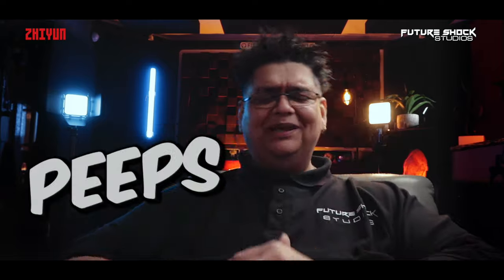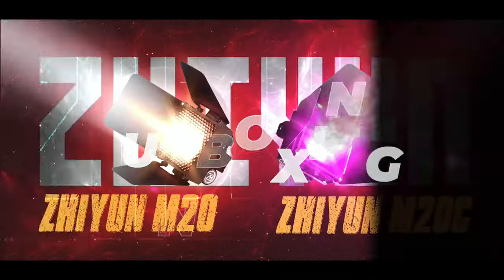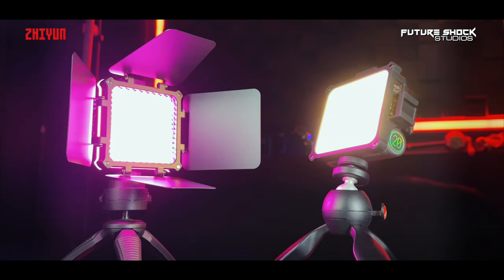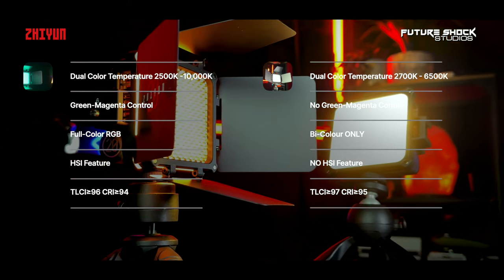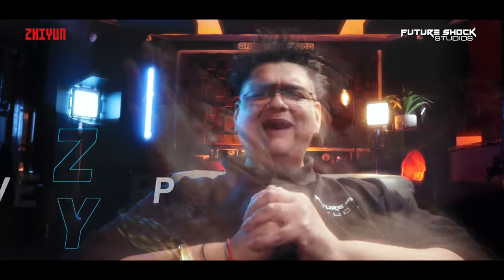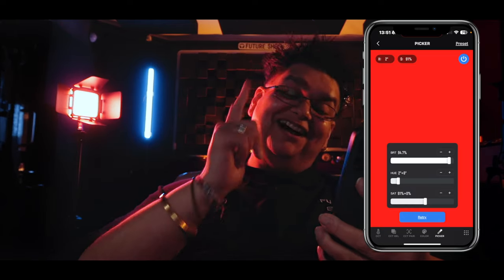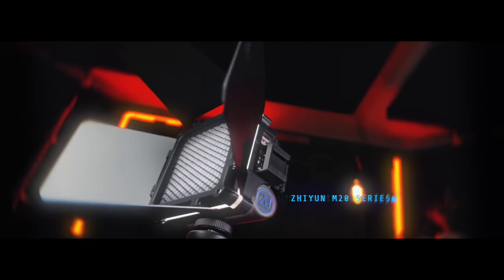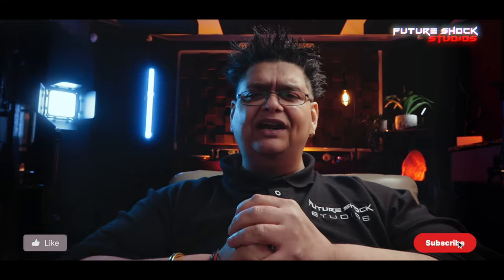ZHIYUN M20C and M20 High Power 20W Pocket Light Review/Test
Today I review Zhiyun Technology's innovative portable lighting solutions. Meet the Zhiyun M20C and M20 Pocket Light, compact yet powerful tools meticulously engineered to provide versatile and professional-grade lighting for photographers, content creators, and filmmakers alike. With advanced LED technology, adjustable color temperature, and brightness levels, these lights offer exceptional brightness and color accuracy, adapting seamlessly to various shooting scenarios. Designed with portability in mind, they're lightweight and compact, fitting effortlessly into your gear bag for on-the-go shooting sessions. From photography to videography, live streaming, and vlogging, the M20C and M20 Pocket Light excel in a wide range of applications, empowering you to unleash your creative potential. Innovative features such as wireless control, magnetic mounting options, and long-lasting battery life further enhance usability and convenience, enabling you to focus on your craft without limitations. Join the revolution in portable lighting and elevate your creative projects with the Zhiyun M20C and M20 Pocket Light.

Use Code: ZY10UF36
Available for official store and Amazon store

➤ M20C Combo
➤ M20 Combo

00:00 - What's in the review
01:52 - Intro
02:12 - Unboxing
03:00 - Pricing
03:38 - Build Quality/Features
04:30 - Combo Version
04:48 - DynaVort Cooling System
04:59 - Specs
05:58 - Battery Life
06:19 - Control Interface
07:06 - ZY Vega App
09:17 - Fan Noise
09:29 - Barn Doors and Diffusion
10:27 - Cinematic B-Roll
11:18 - Final Thoughts